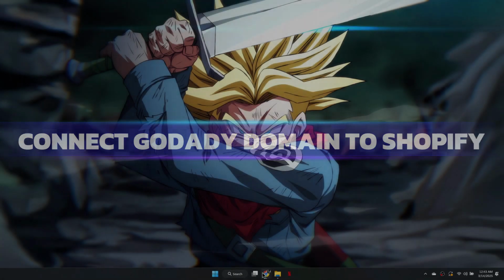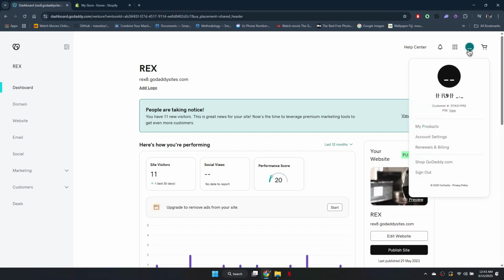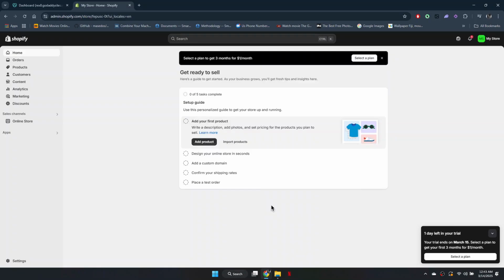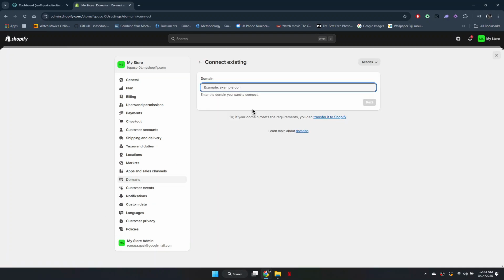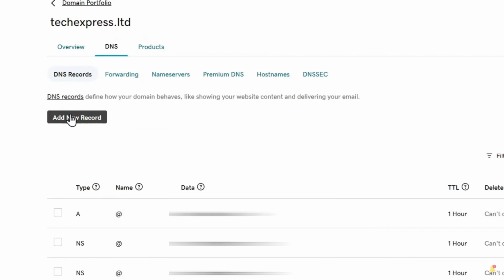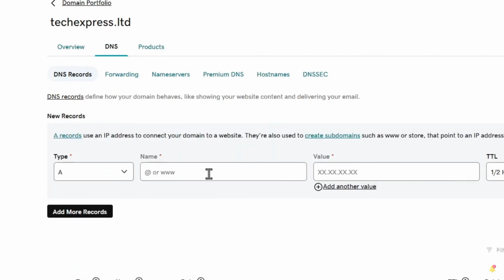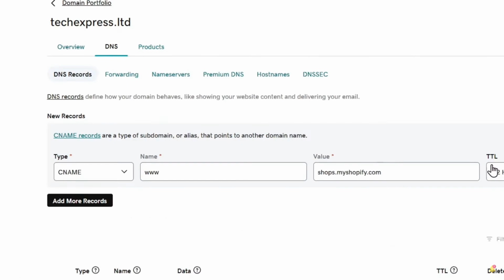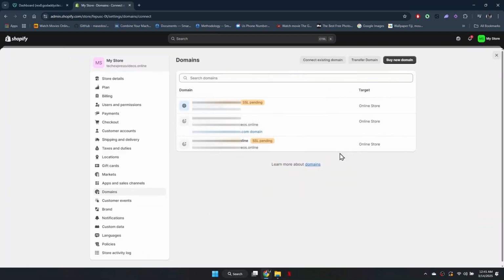How To Manually Connect GoDaddy Domain To Shopify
In this video, I’ll show you how to manually connect your GoDaddy domain to Shopify step by step. I’ll guide you through updating your DNS settings and linking your domain properly.